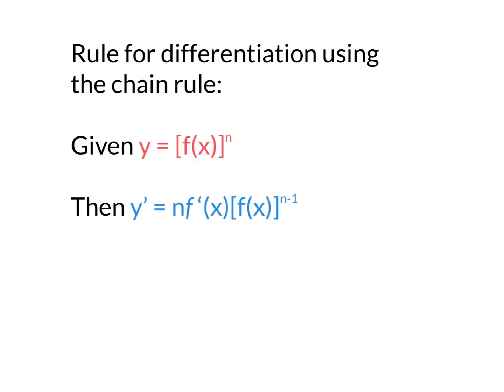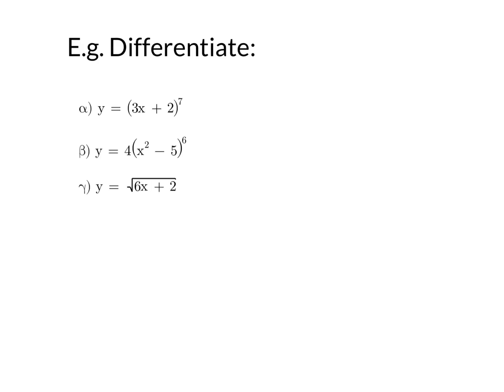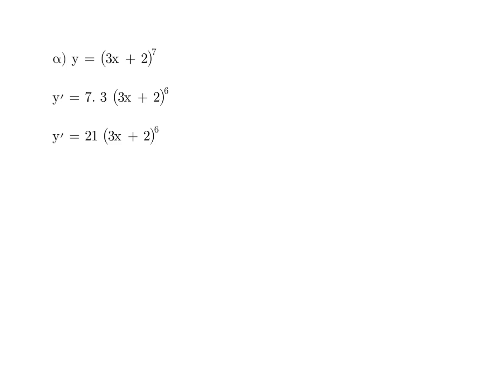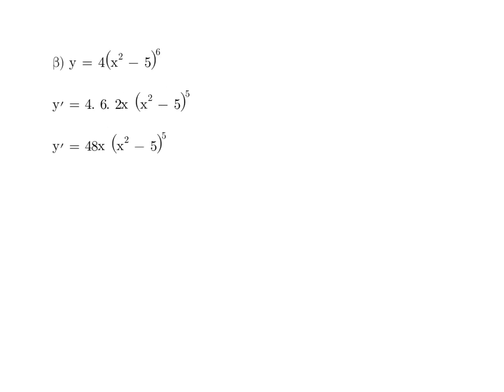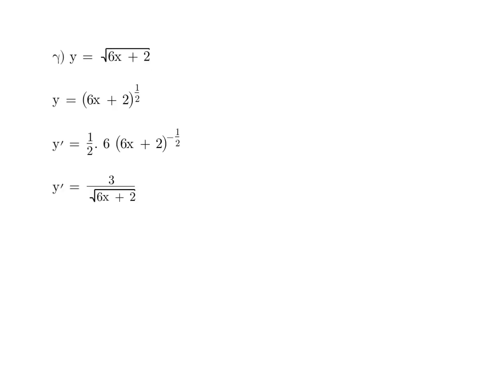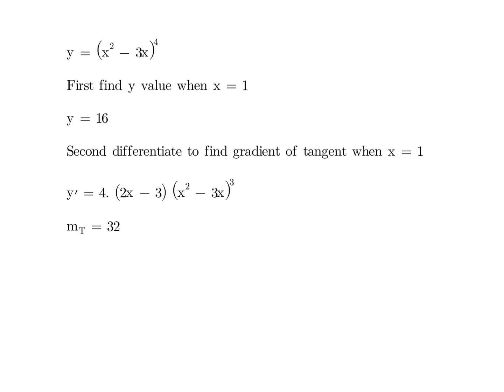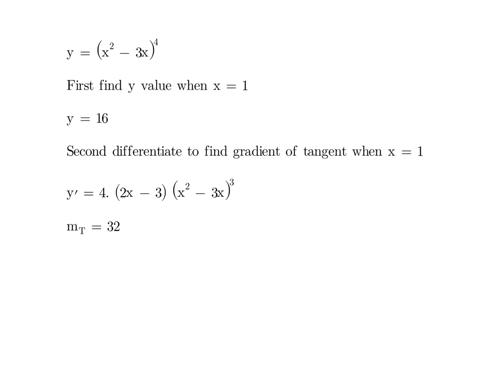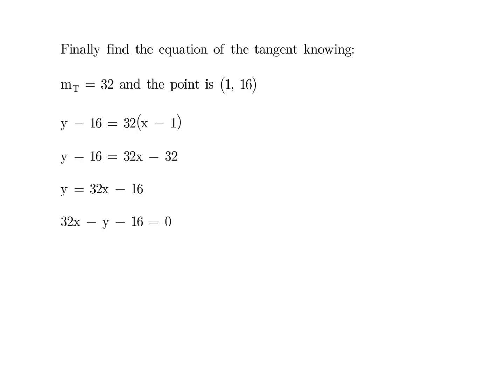Differentiation - The Chain Rule